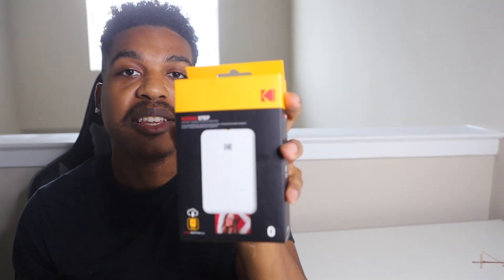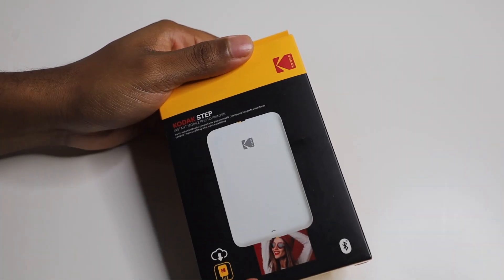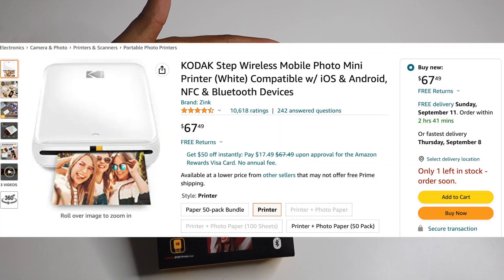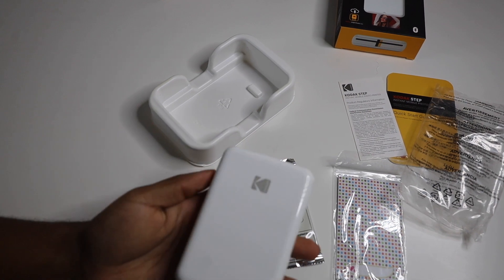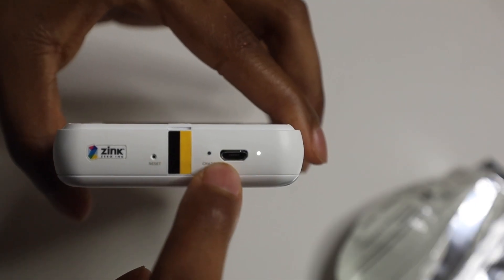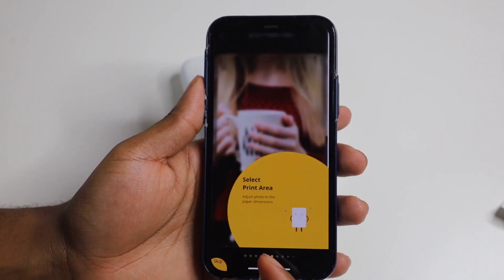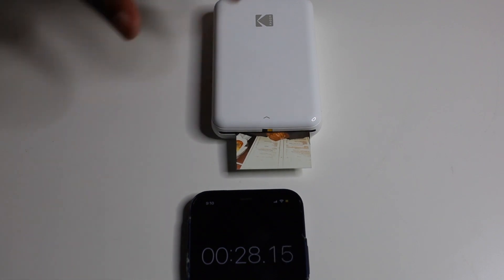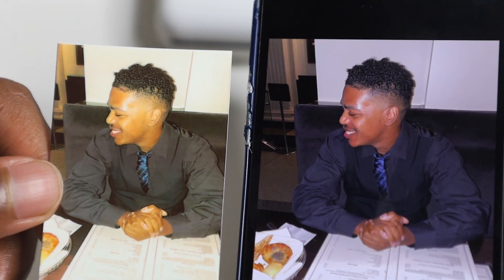Kodak Step Mobile Mini Printer | How to Use Guide | Unboxing Review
Kodak Step | How to Use Guide | Unboxing Review